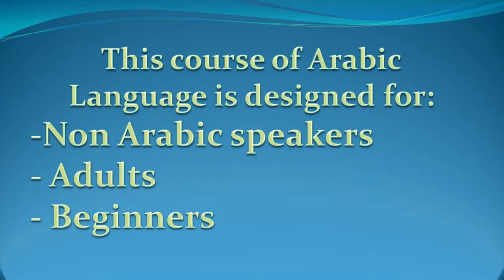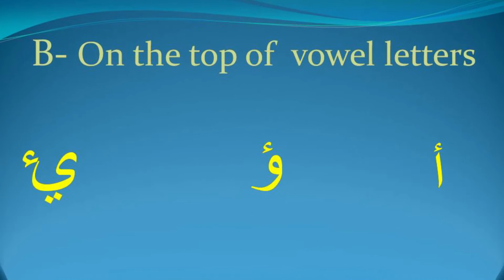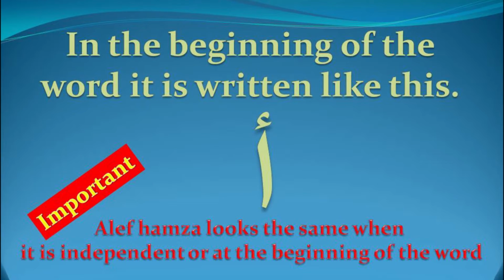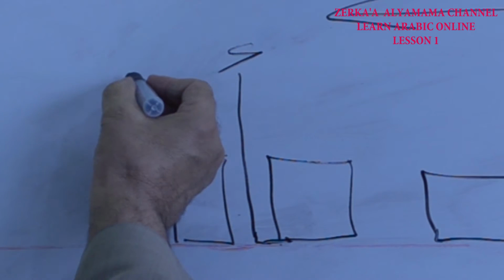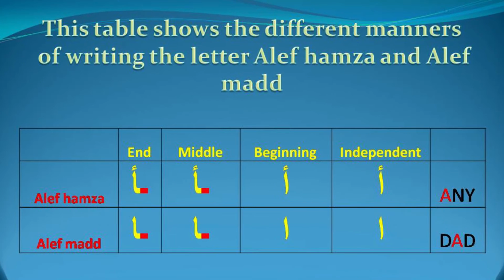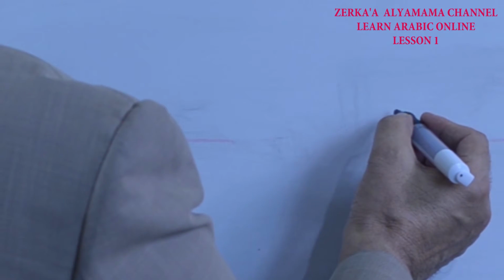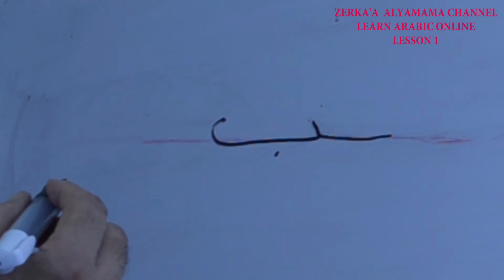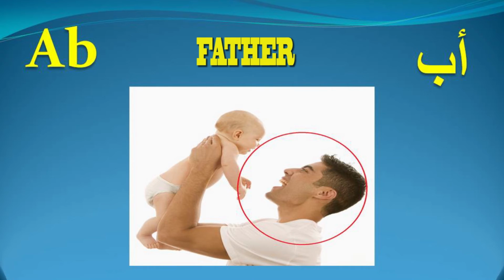LEARN ARABIC ON LINE. LESSON 1. ALPHABET-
40 LESSONS OF EASY AND PROFISSIONAL ARABIC LANGUAGE LEARNING, THESE LESSONS ARE DESIGNED FOR NON ARABIC SPEAKERS,